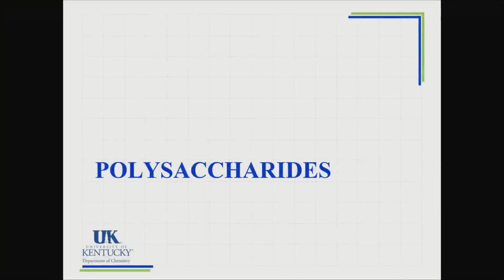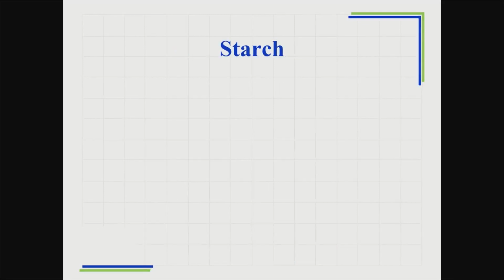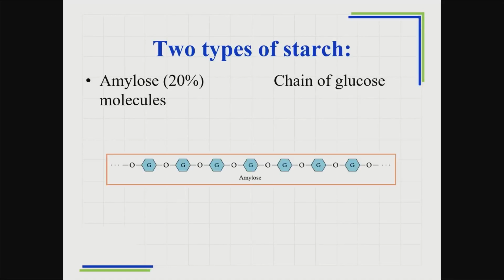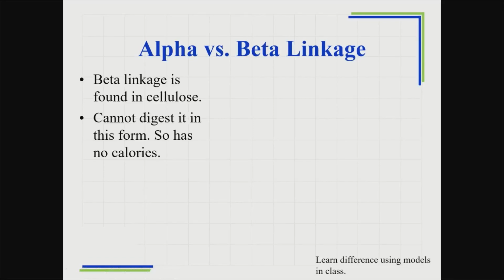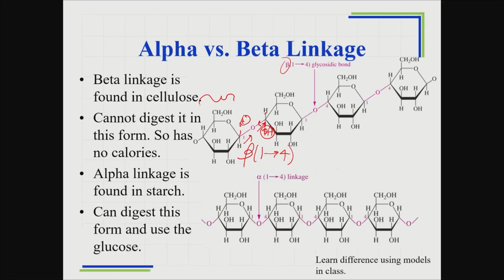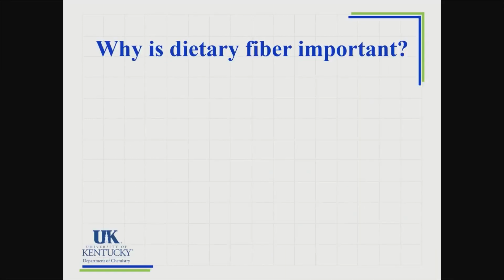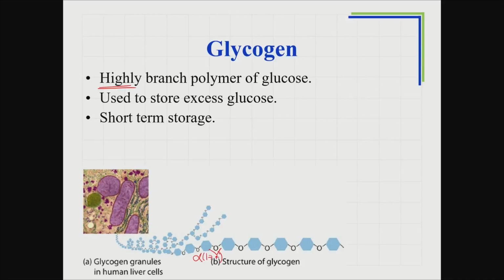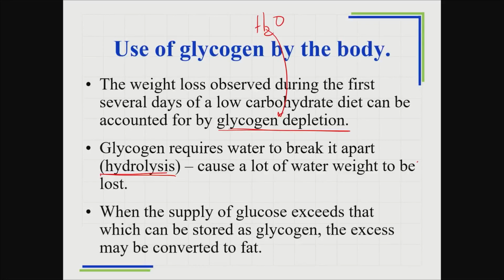11B Polysaccharides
Video explains the difference between starch and cellulose on both the macroscopic and molecular level.